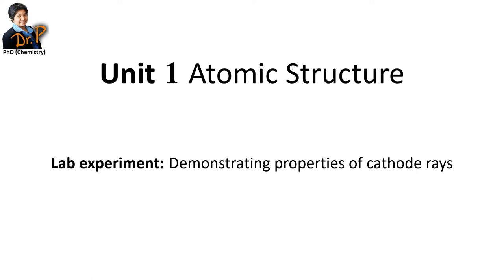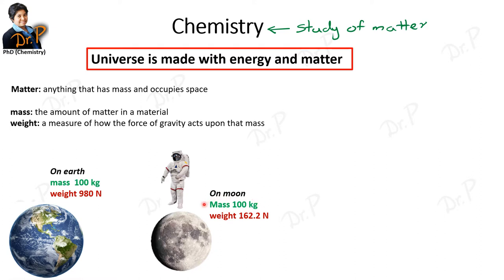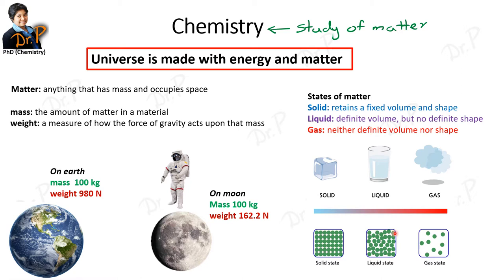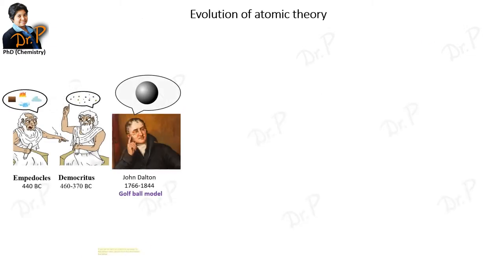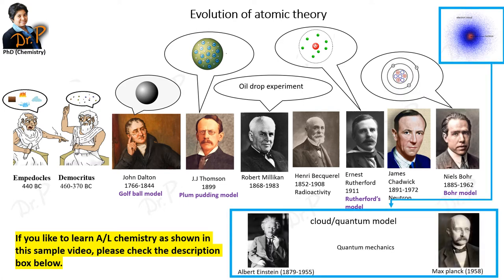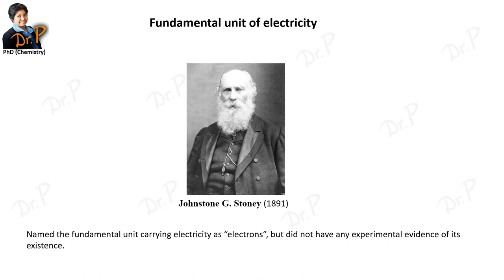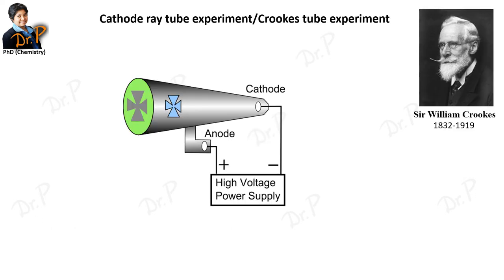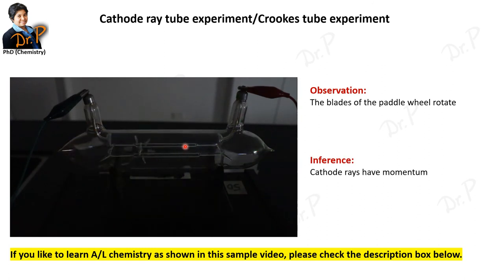A/L 2024 Chemistry 1st Lesson & Lab Atomic Theory & Cathode Ray Tube Experiment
⭐ if you want to learn A/L chemistry from me, send your Name, gmail address and the unit title to whatsapp #  (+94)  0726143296 ⭐